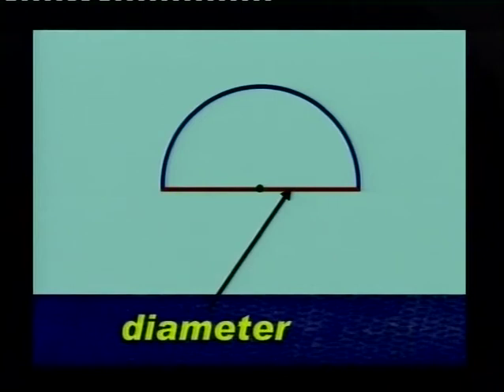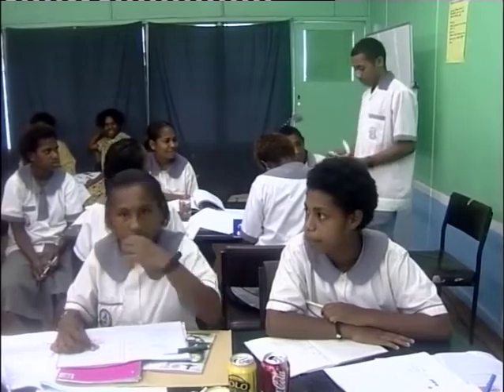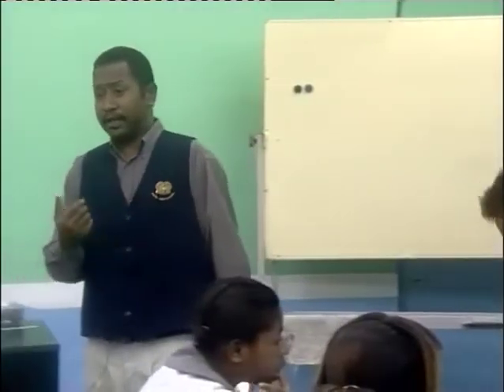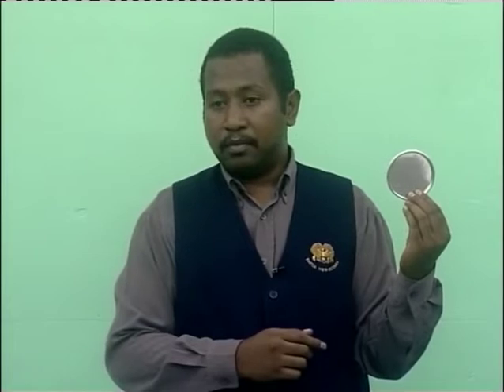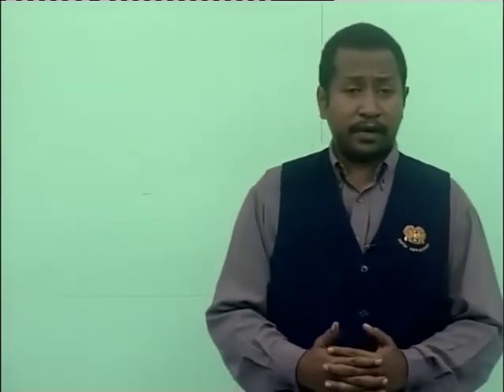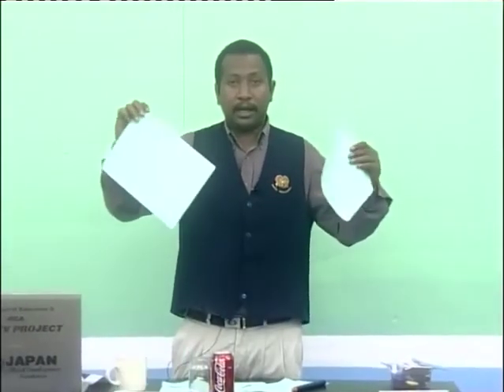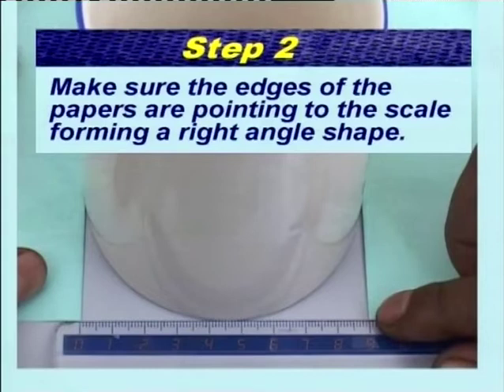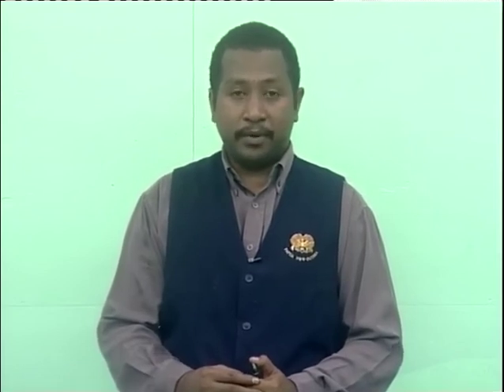Grade 8 Mathematics Lesson 40